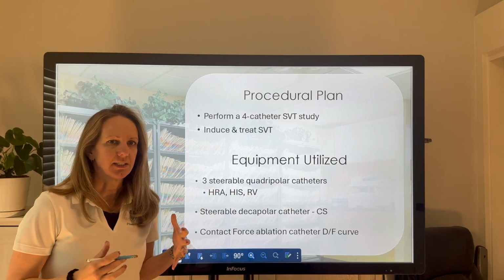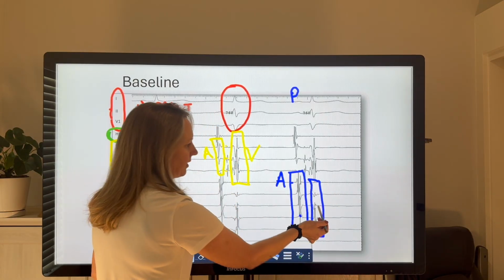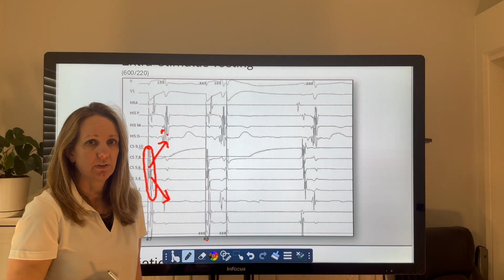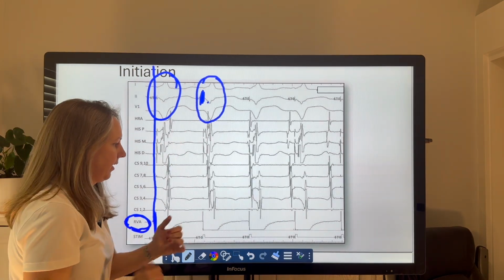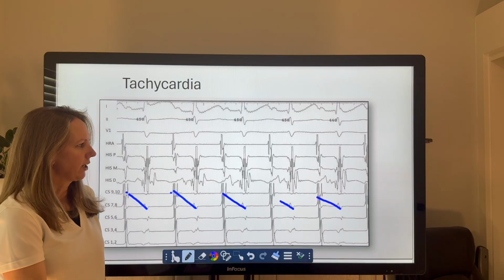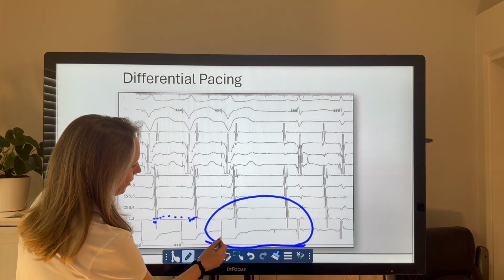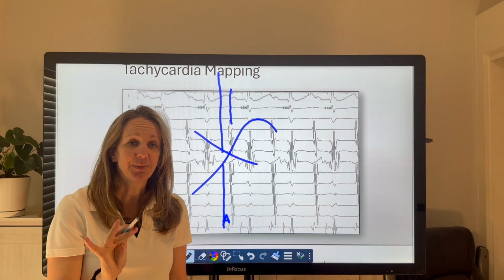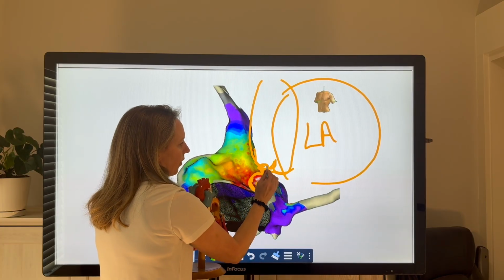Atrial Tachycardia: SVT Case Study #2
Follow along while we walk you through an SVT case study.

for additional materials, including the Understanding EP textbook & workbook, EP Exam Review book set, flashcards, blog, and more.

00:57 Baseline
05:00 Extrastimulus Testing
09:18 Initiation
14:40 Differential Pacing
17:54 Tachycardia Mapping
21:00 3D Mapping